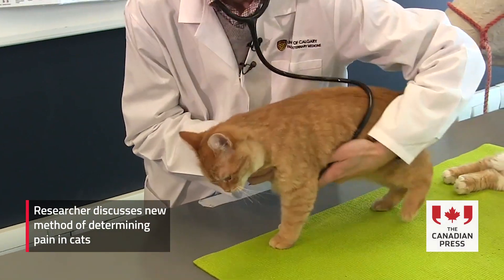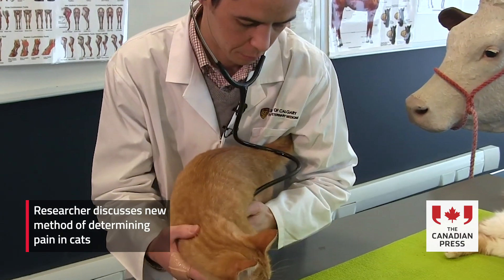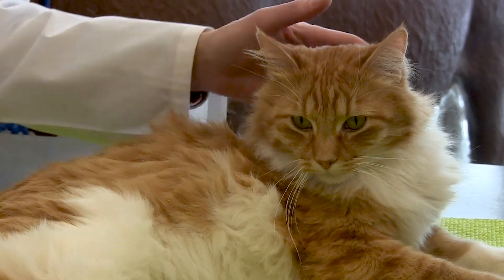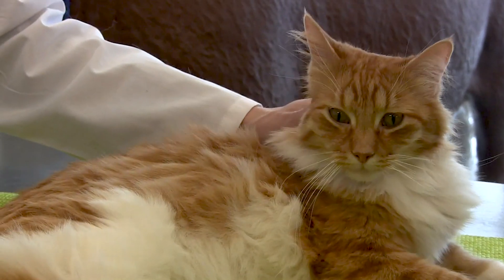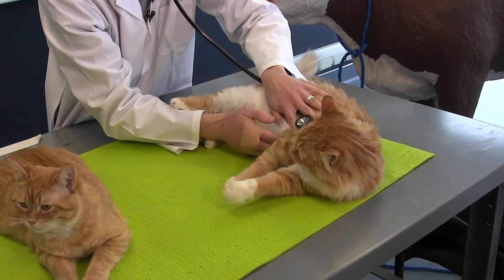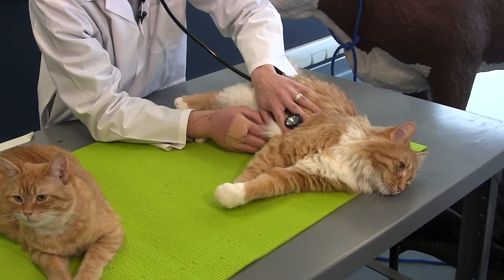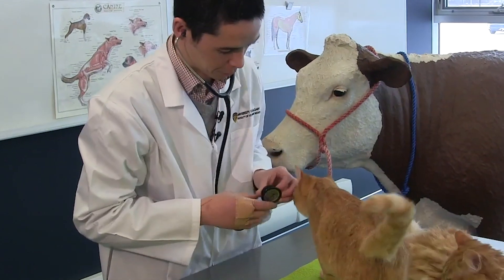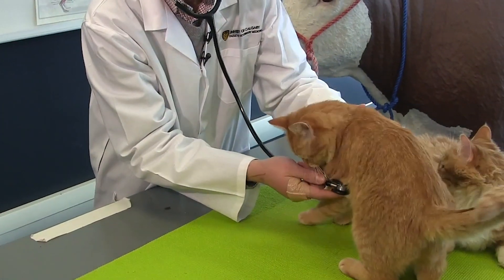Researcher discusses new method of determining pain in cats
They may appear aloof and peaceful but a new scientific study says cats might be suffering in silence. The study by Dr. Daniel Pang from the University of Calgary Faculty of Veterinary Medicine and a colleague from the University of Montreal, says cats are notoriously hard to diagnose when it comes to their pain levels. But they have created a scale that looks at the feline facial expression, including ears, eyes and even their whiskers. A closing or narrowing of the eyes or a flattening of the ears can be a sign that the animal is in pain. Pang said veterinarians have historically under prescribed pain medication to cats as opposed to dogs. The study, by Pang and Dr. Paulo Steagall at the University of Montreal, was published last month in 'Scientific Reports'. (January 17, 2020.)